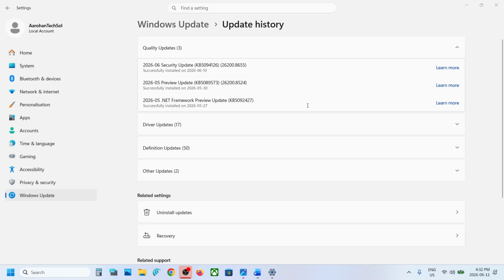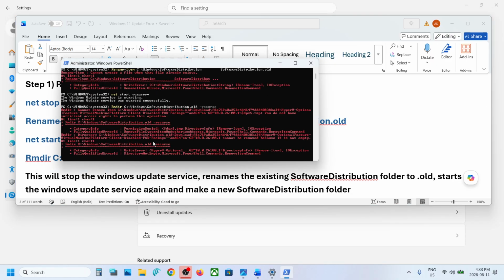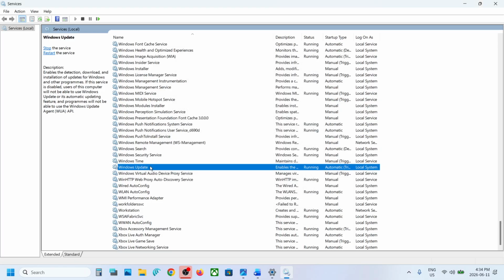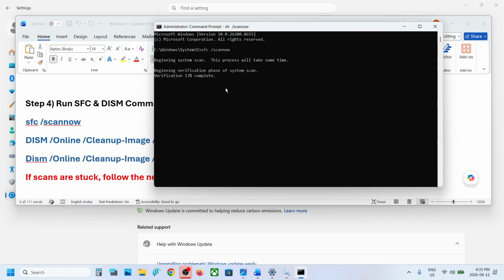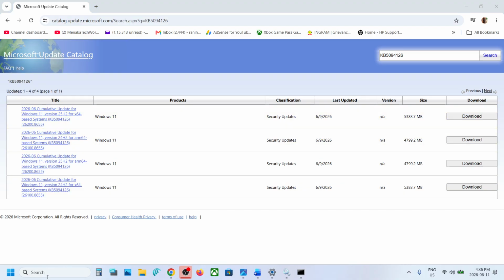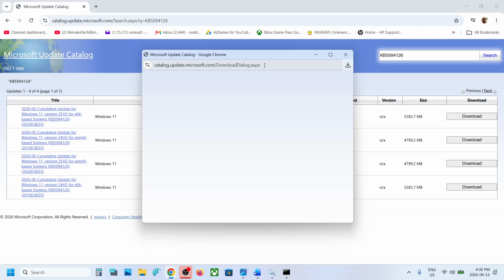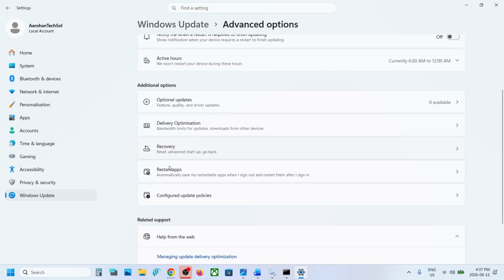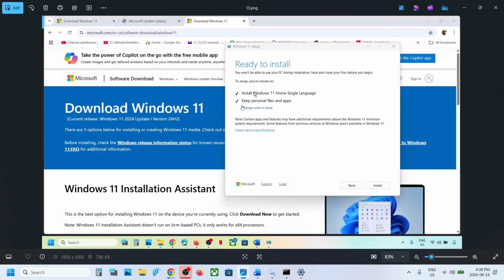Fix Windows 11 Update KB5094126 Install Error Device Is Missing Important Security Updates